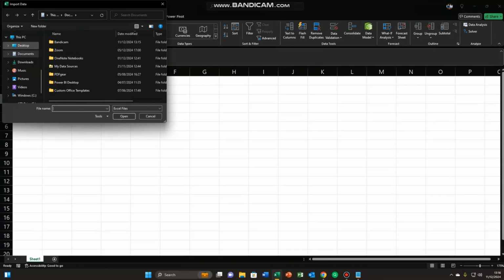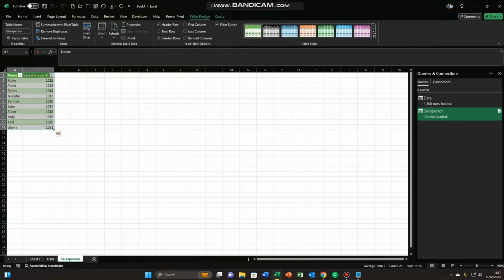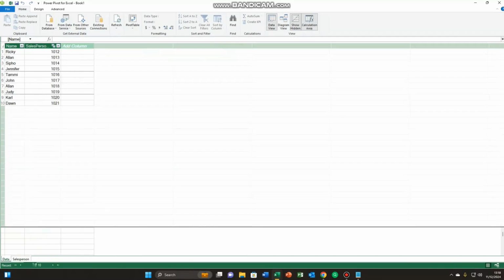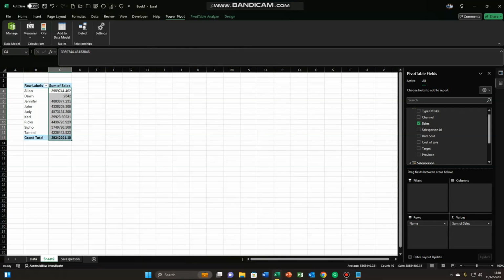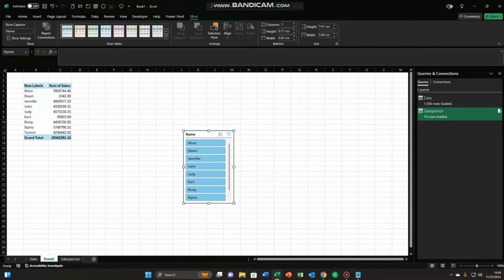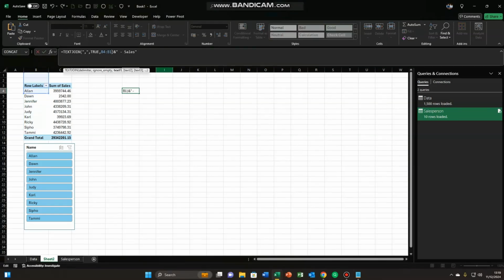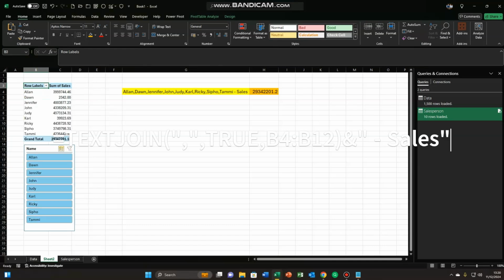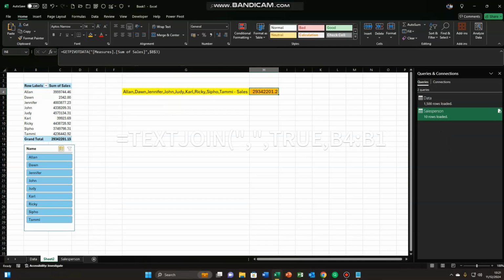Textjoin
UPDATING A POWERPIVOT SHEET AND USING TEXTJOIN TO SHOW RESULTS
This is using two key skills from our advanced course. Firstly, create the relationship between two tables as you import data, then create a pivot table based on that relationship. Thereafter, use TEXTJOIN to dynamically show the results per slicer entry. This is very slick.
The TEXTJOIN function in Excel is typically used for concatenating text, not summing numeric values. However, you can combine TEXTJOIN with other functions to display a sum as part of a concatenated text string.
If you want to display the sum of a range of cells in a PivotTable along with other text, here’s how you can do it:
Syntax for TEXTJOIN with SUM:
=TEXTJOIN(" ", TRUE, "The sum is", SUM(A2:A10))
Steps:
1. Replace A2:A10 with the range of cells in the PivotTable you want to sum.
2. Adjust the delimiter (e.g., " ") to control how the text is joined.
3. Add any desired text before or after the SUM function.
Example:
Suppose you have a PivotTable, and you want to show:
"The total sales amount is $500"
Use this formula:
=TEXTJOIN(" ", TRUE, "The total sales amount is $", SUM(B2:B20))
Here, B2:B20 is the range of cells in the PivotTable containing the numeric values to sum.